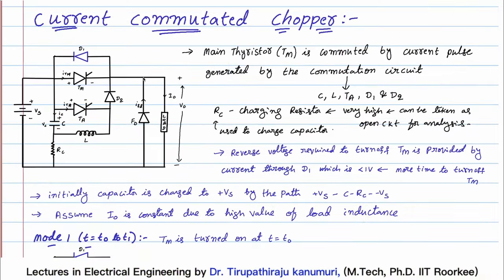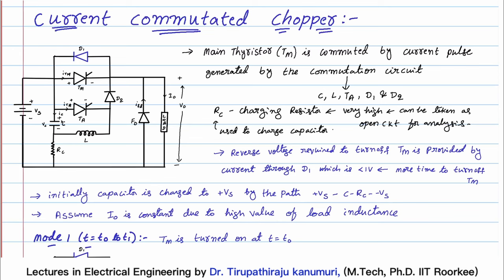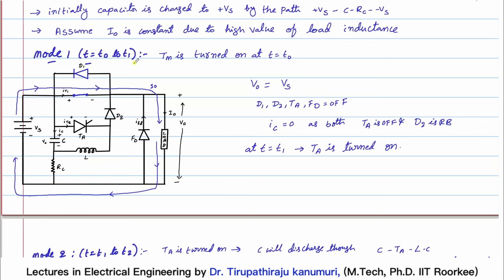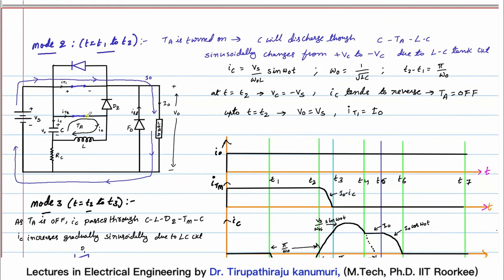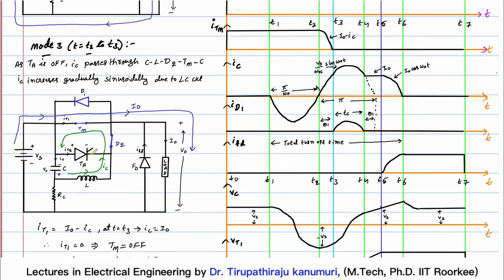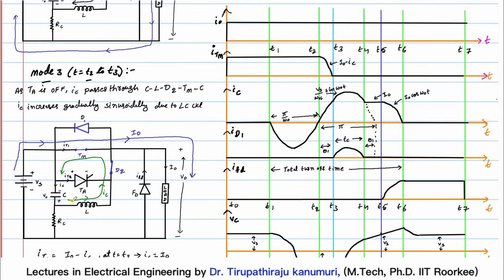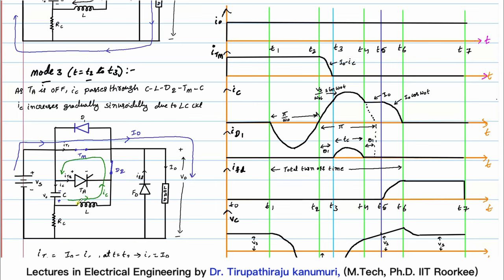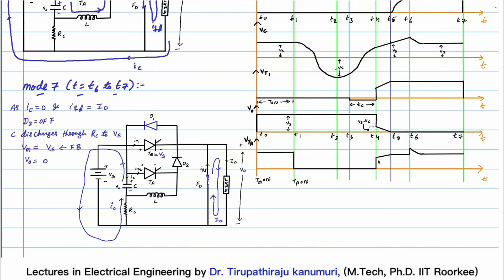PE60 Current Commutated Chopper 01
Lectures on Power Electronics By Dr. Tirupathiraju Kanumuri,AssociateProfessor,NIT Delhi